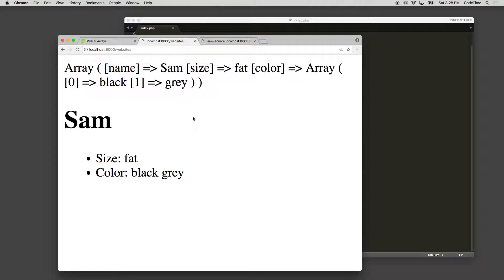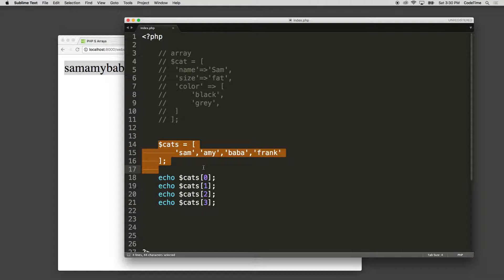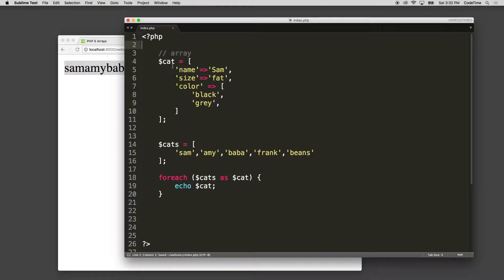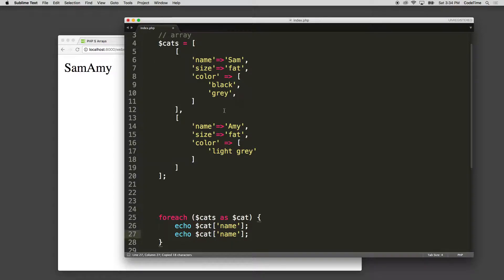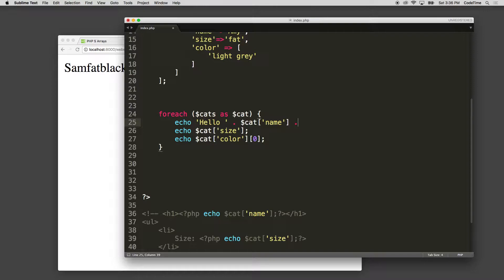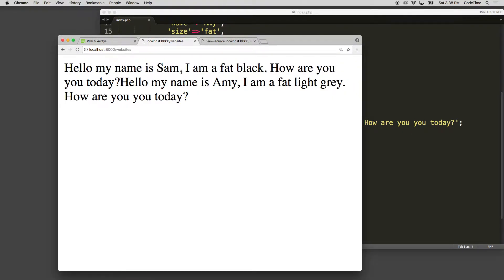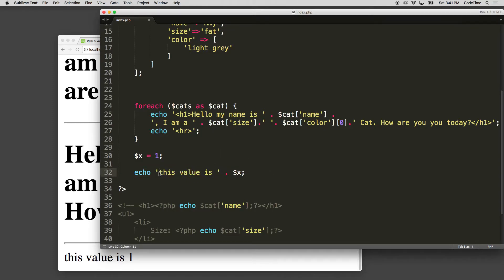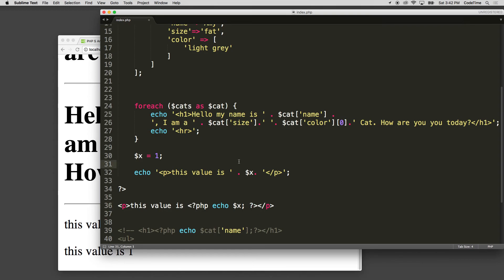Basic PHP, Part 6: Loop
In the sixth video of our “Basic PHP” series, “Loop,” CodeTime instructor Trevor Greenleaf overviews foreach loops’ role in PHP.